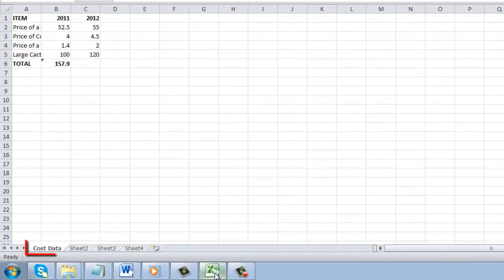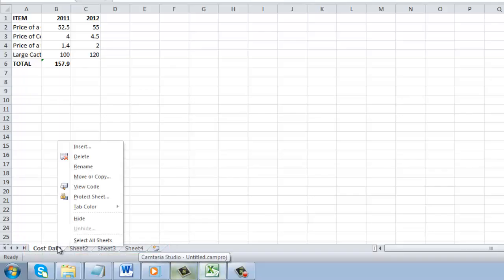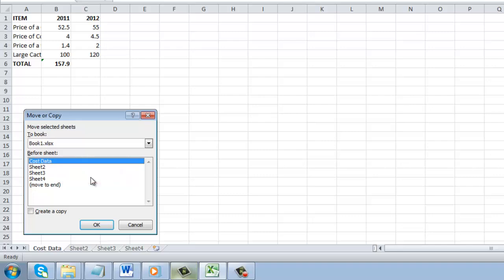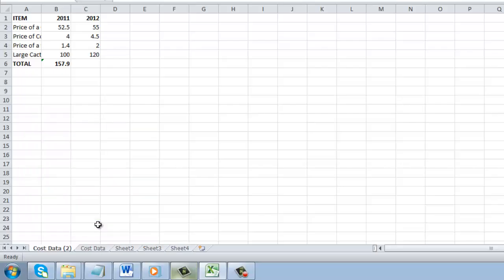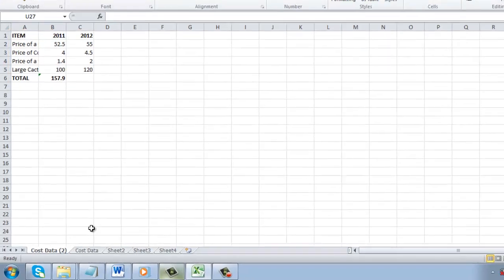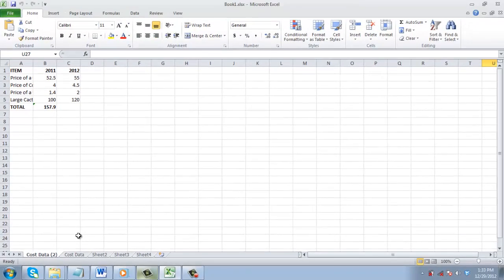How to Copy an Excel Worksheet to Another Sheet While Keeping Formatting